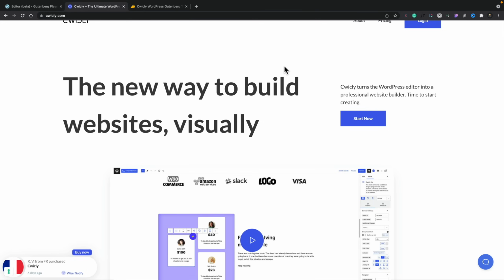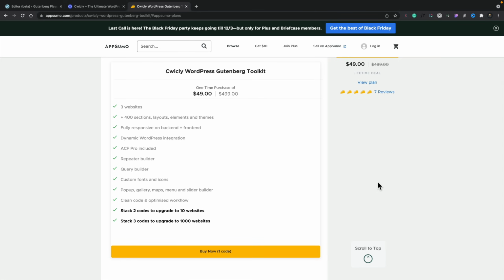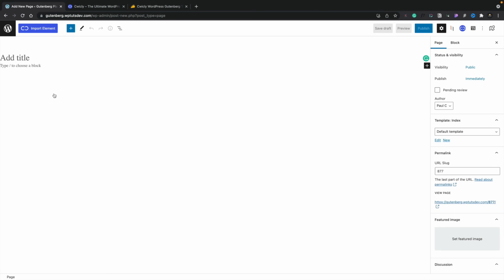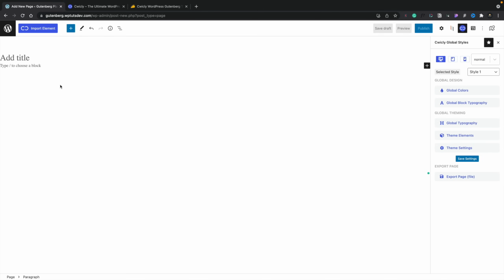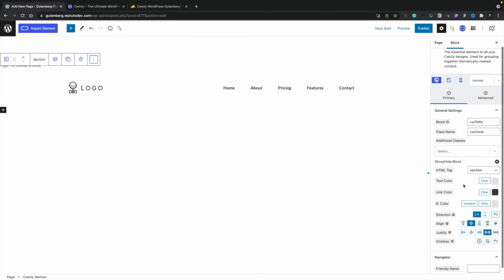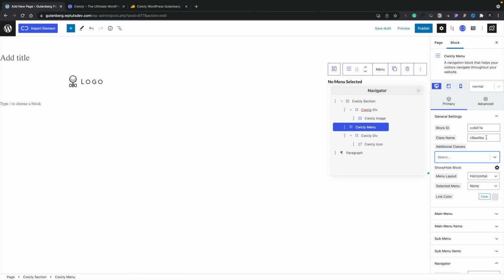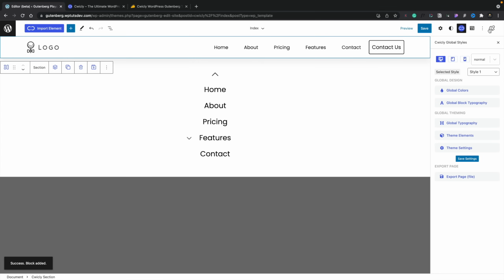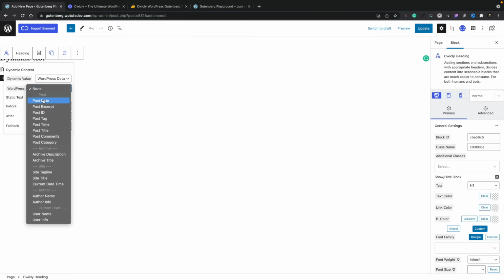Ultimate Gutenberg WordPress Add-on? - Cwicly First Look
If you're looking for the best Gutenberg Plugin for WordPress here's an option you may want to take a look at - Cwicly!

Combining powerful Gutenberg editing tools, Flexbox and CSS Grid along with ACF Pro bundled with the plugin, it has a lot to offer.

But, is it THE best option?

Let's take a first look together.

► WORDPRESS PLUGINS ◄